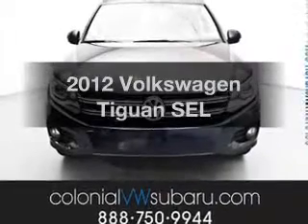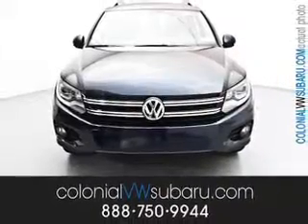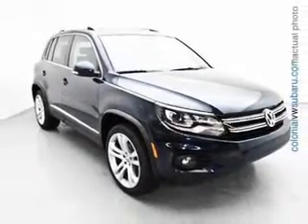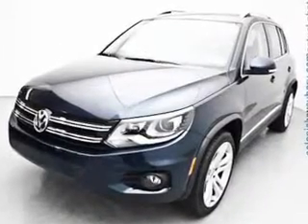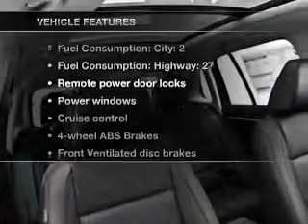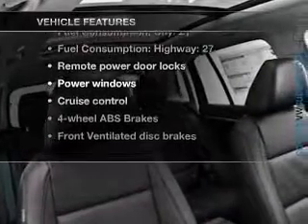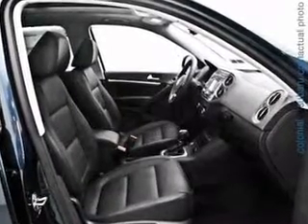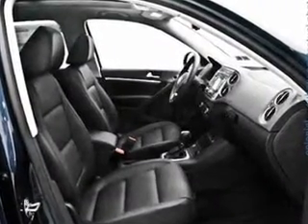2012 Volkswagen Tiguan - Feasterville PA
Year: 2012
Make: Volkswagen
Model: Tiguan
Trim: SEL
Engine: 2.0 liter inline 4 cylinder 16 valve
Transmission: 6-Speed Automatic
Color: Blue
Mileage: 82
Address:
200 West Street Road